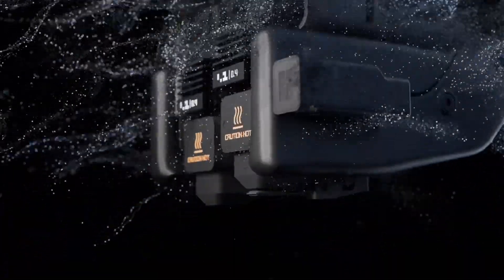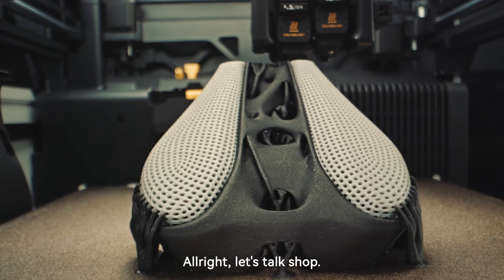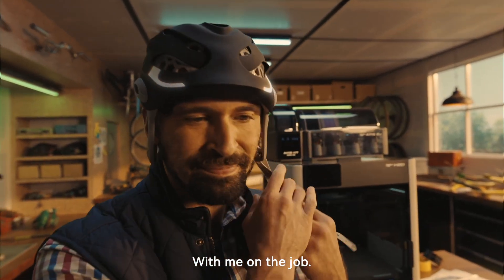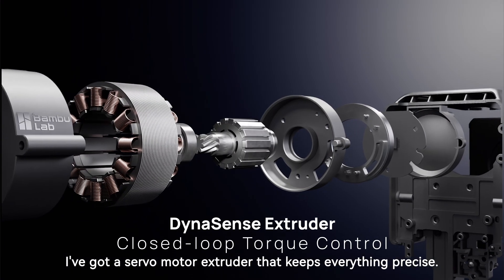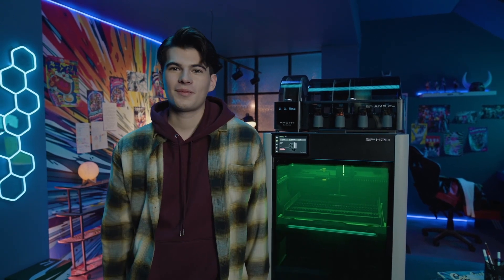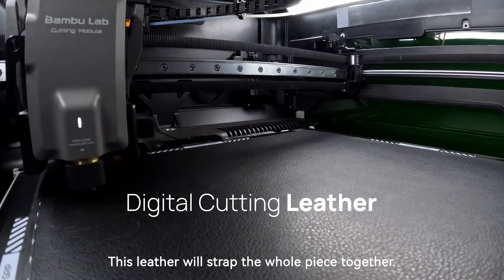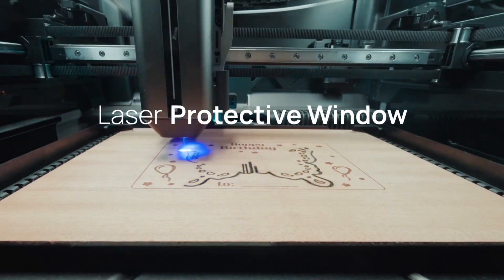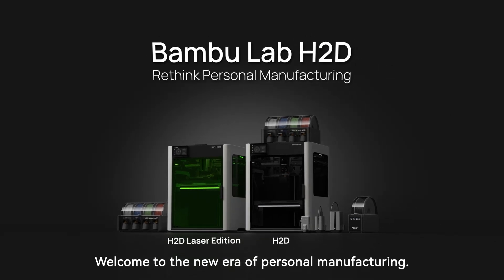Bambu Lab's all new H2D Dual Head 3D Printer with Optional 10w or 20w Laser Cutter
Bambu Lab H2D, rethink personal manufacturing. The Bambu Lab H2D 3D Printer offers a dual nozzle printing system along with the all new AMS 2 PRO four filament housing system with built in filament drying.
Swing Design offers the largest selection of Bambu H2D 3D printers with and without the optional laser.

The H2D supports multi-material and multi-filament spools with printing up to 350°C. The Bambu Lab H2D offers a print volume of 350 x 320 x 325mm and optional 10W & 40W laser cutting models.

Dual-nozzle Multi-material 3D Printing
Optional 10W/40W Laser and Cutting Module
350 x 320 x 325 mm³ Print Volume
5μm Resolution Optical Motion Calibration
Closed-loop Servo Extruder
350°C Nozzle &amp; 65°C Active Chamber Heating
Voltage Range: 100-120 V